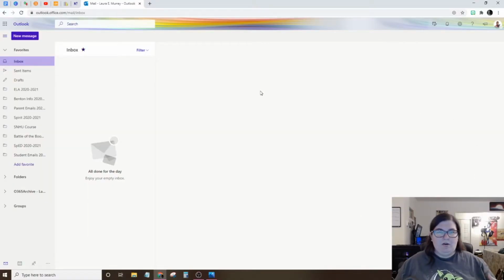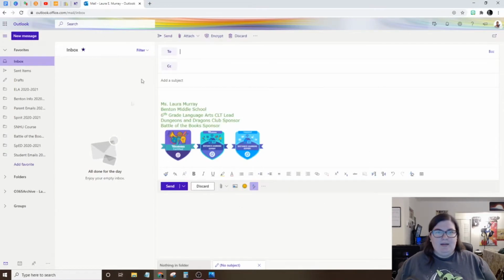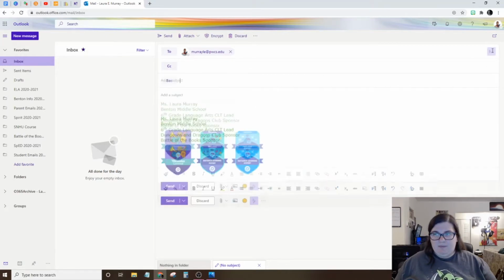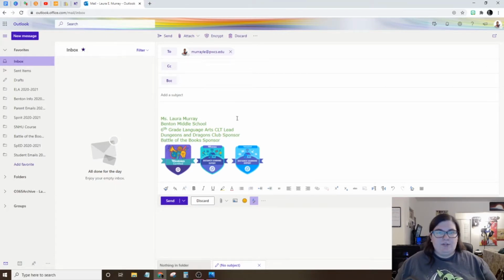ELA Tips and Tricks Thursday - How to Write an Email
Welcome to ELA Tips and Tricks Thursday!
Today we are going to learn how to write a professional email!

Happy Reading!